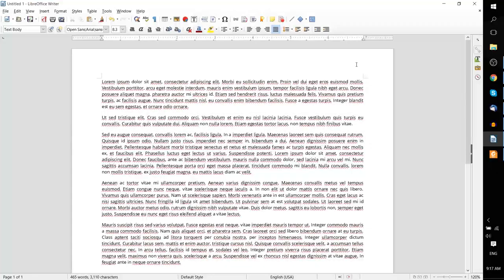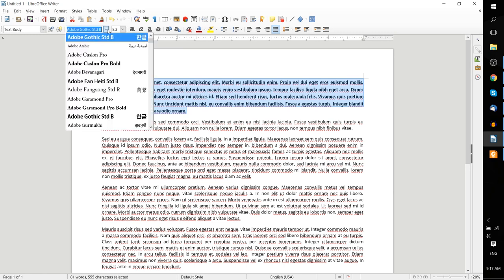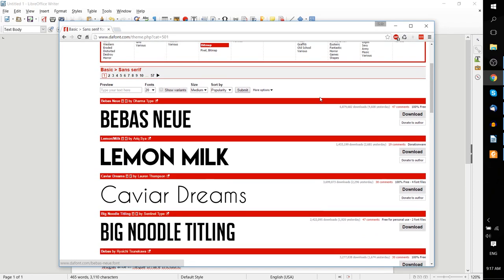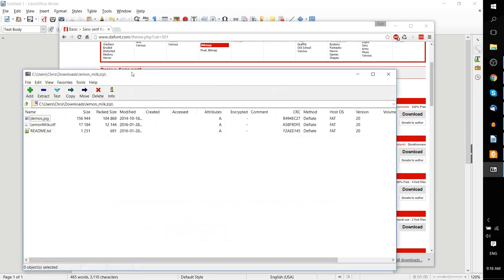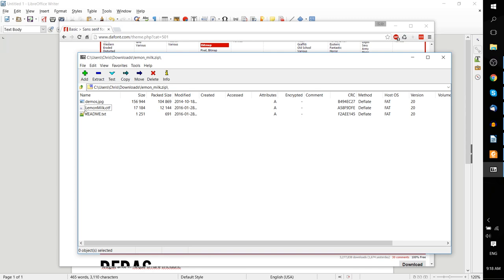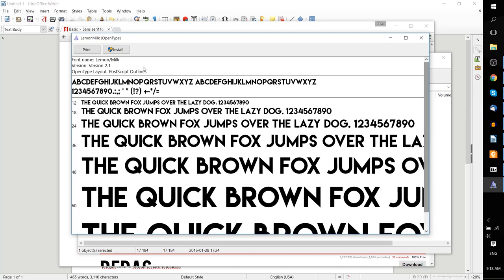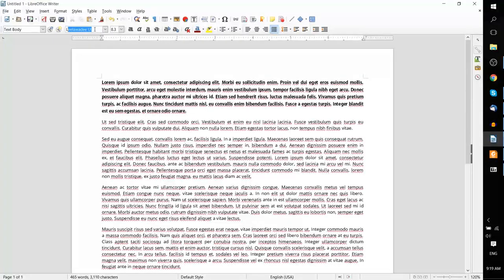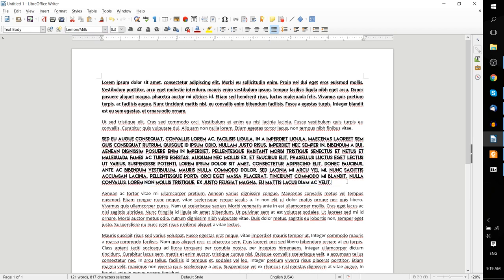Add, Use, and Download New Fonts - LIbreOffice Writer Tutorial 2016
Adding custom fonts to your computer so that you can use them inside LibreOffice Writer and other applications.